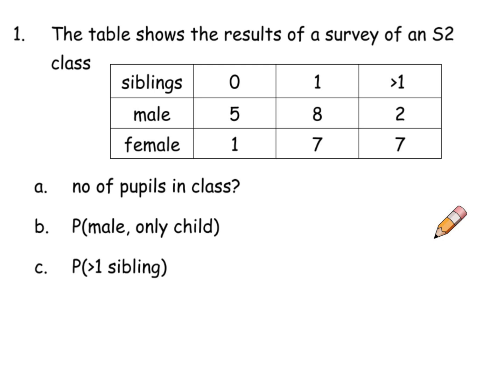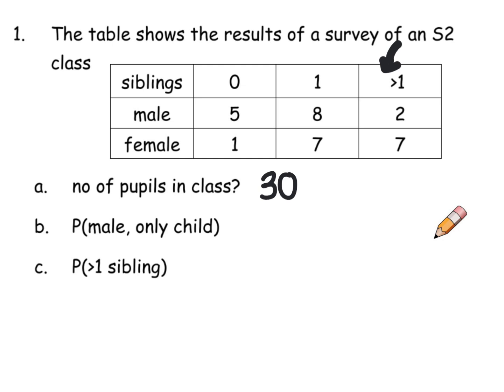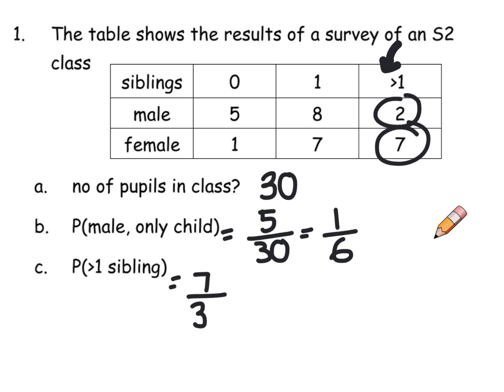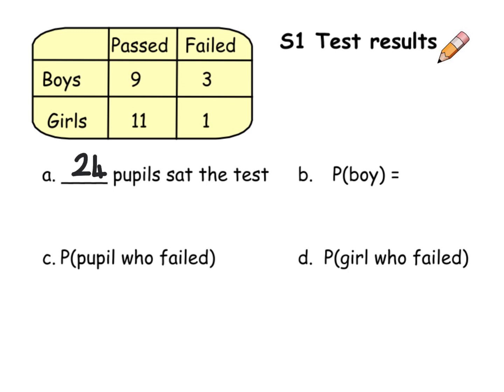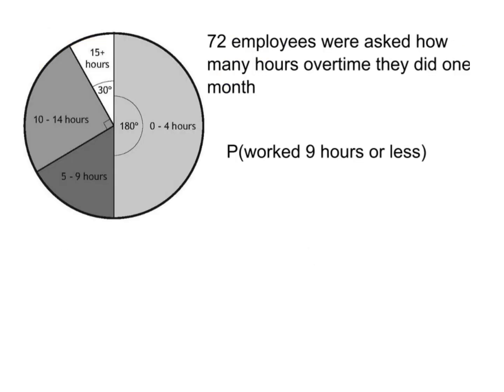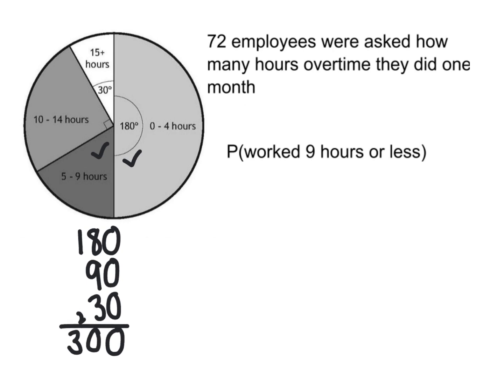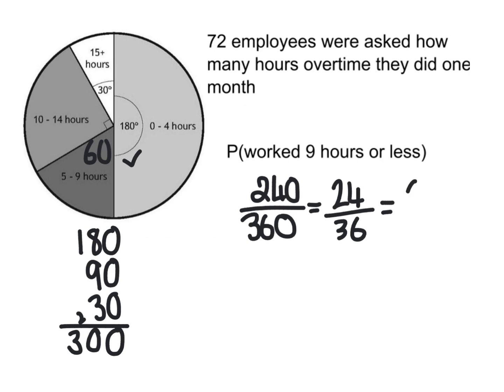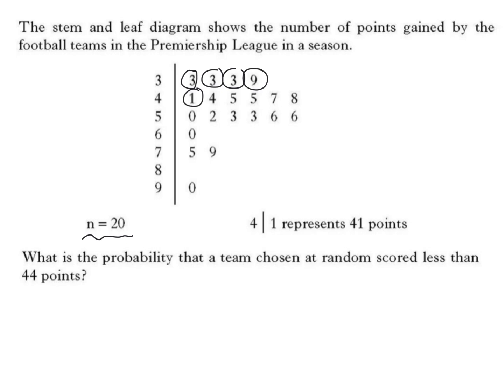Probability 2 Probability from a table